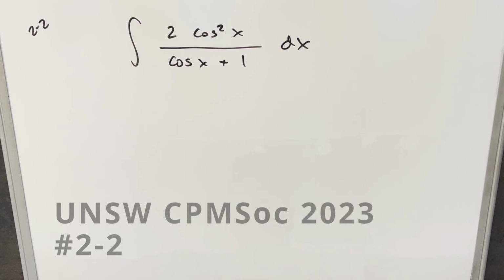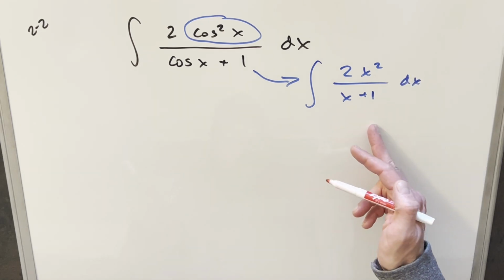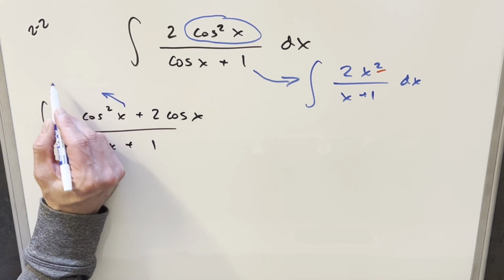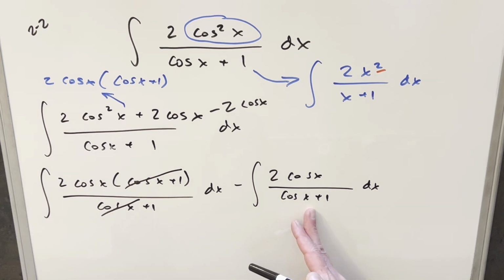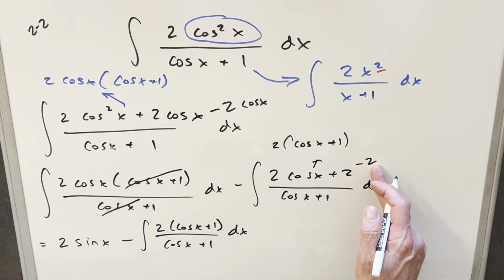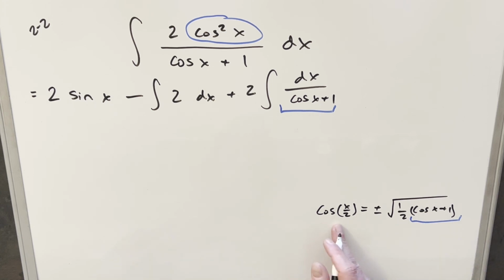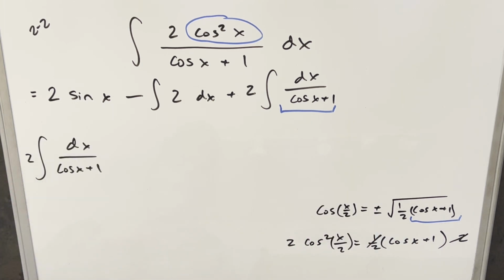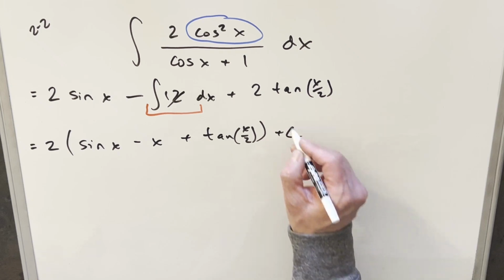UNSW CPMSoc 2023 #2-2